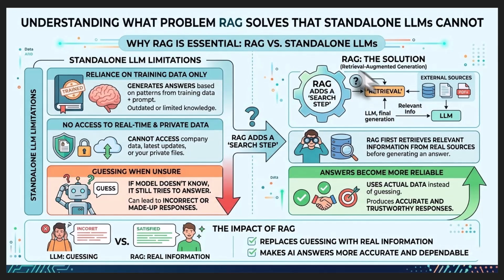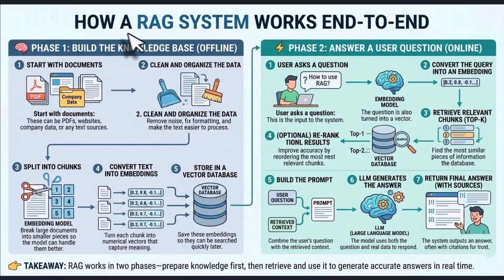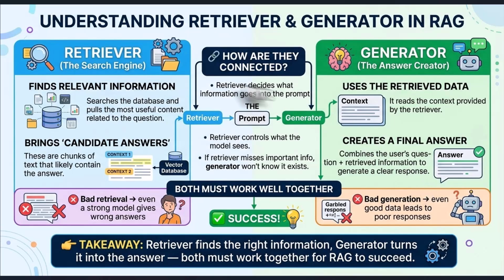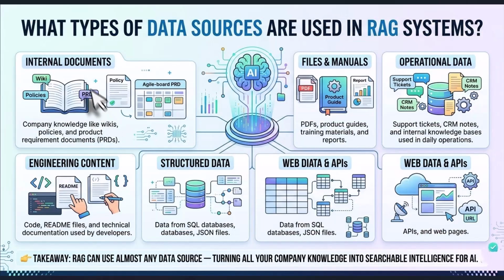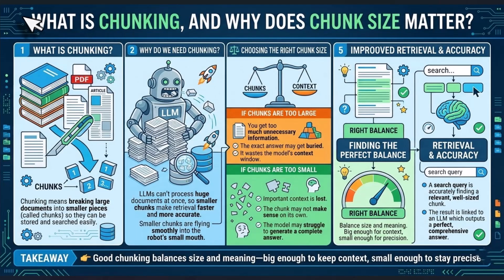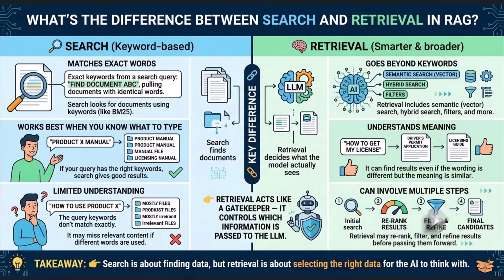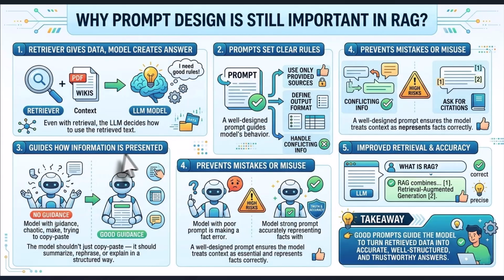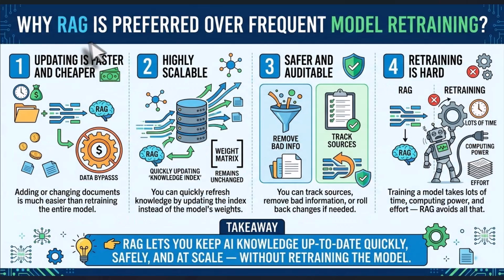Top RAG Basic Interview Questions You MUST Know (2026 Guide)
Learn the most important RAG (Retrieval-Augmented Generation) interview questions explained in a simple and beginner-friendly way.

In this video, we break down how RAG works, why it is crucial in modern AI systems, and how it improves LLM performance in real-world applications.

If you're preparing for AI/ML, LLM, or Generative AI interviews, this video will help you confidently answer RAG-related questions.

📚 Topics Covered
What problem does RAG solve that standalone LLMs cannot?
How a RAG system works end-to-end
Role of Retriever and Generator in RAG
How RAG reduces hallucinations
Types of data sources used in RAG
What are vector embeddings and why they matter
Chunking explained and importance of chunk size
Difference between Search vs Retrieval in RAG
What is a Vector Database and why it is needed
Why prompt design is still important in RAG
Real-world use cases of RAG
Why RAG is preferred over frequent model retraining

Data Scientists
Anyone learning Generative AI
🔥 Key Takeaway

RAG combines retrieval + generation to make AI systems more accurate, reliable, and production-ready.

Generative AI
LLMs